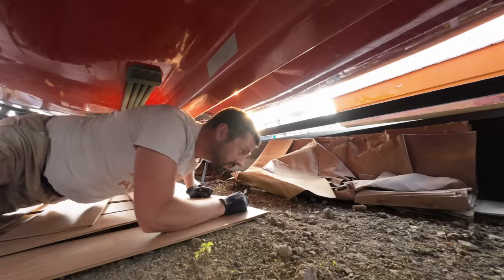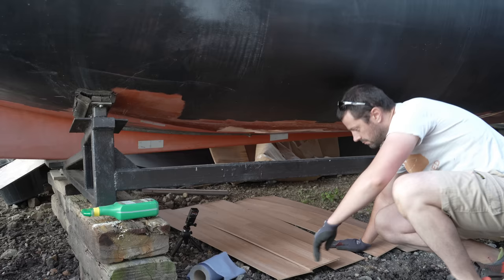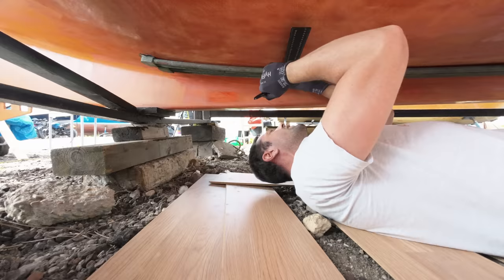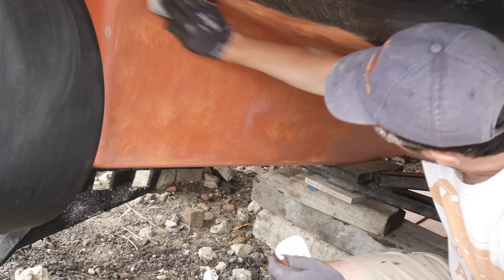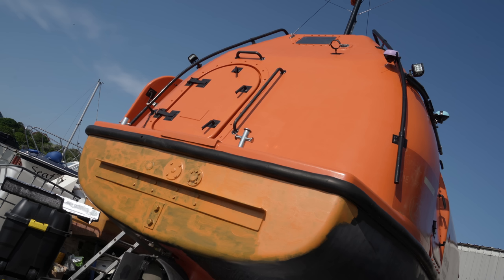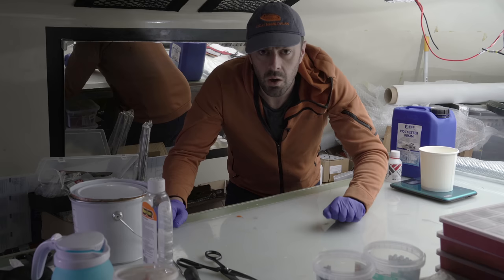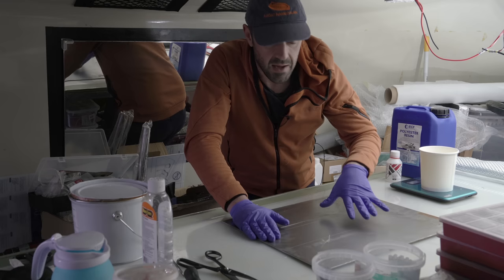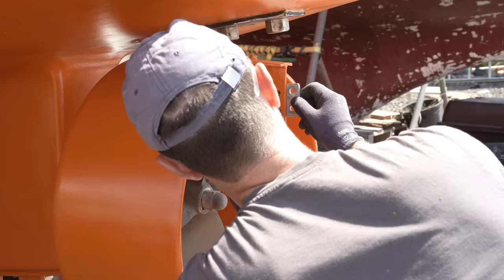New coats of tough epoxy paint before beginning Alan's journey north. Lifeboat Conversion Ep84 [4K]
EPISODE 84

The black primer paint has plagued Alan since 2021, and time has come for the hull to return to a glorious orange. Plus, I upgrade the rudder extension.

Products mentioned:
SML Paints High Build Epoxy Primer (orange)
Hempel Hempadur 45143 Epoxy Topcoat (RAL 2010 Signal Orange)
Fibreglass (surface tissue, chopped strand mat, woven roving 800gsm)